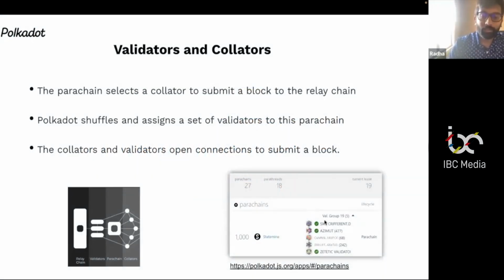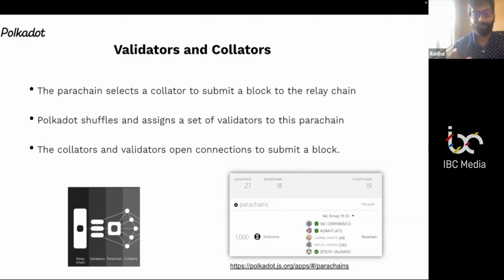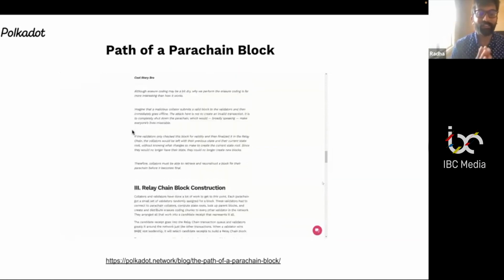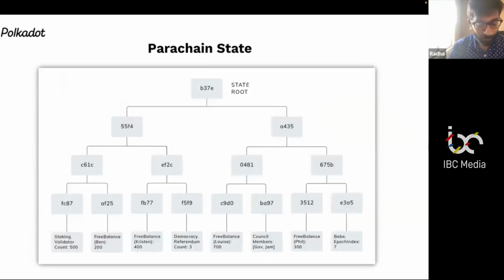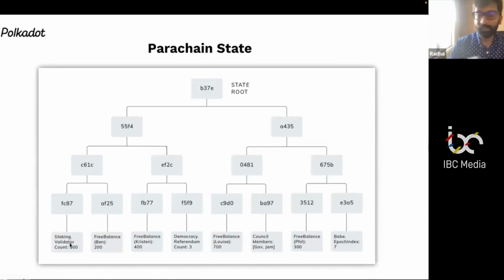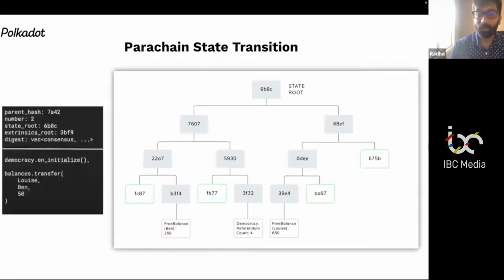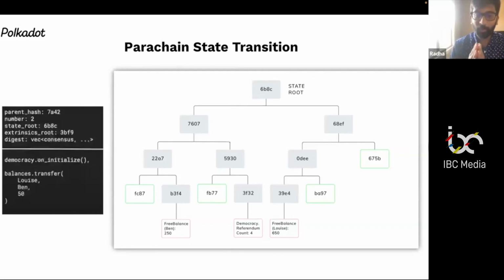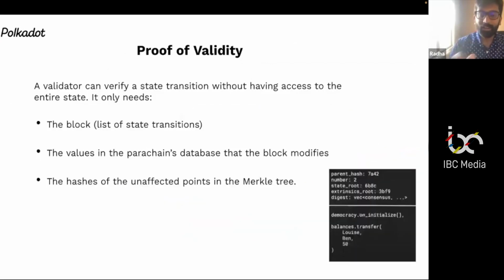Polkadot Ecosystem - What are validators and collators 1